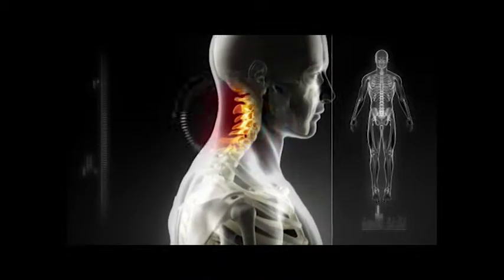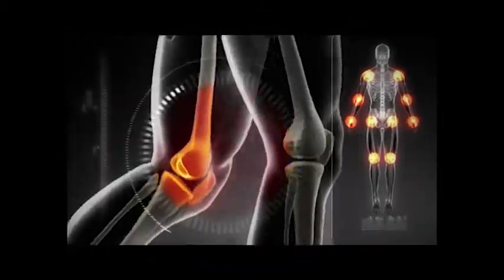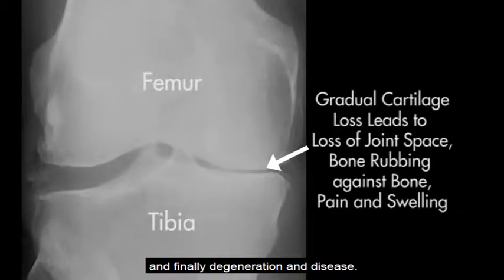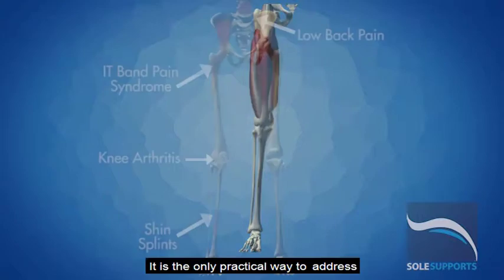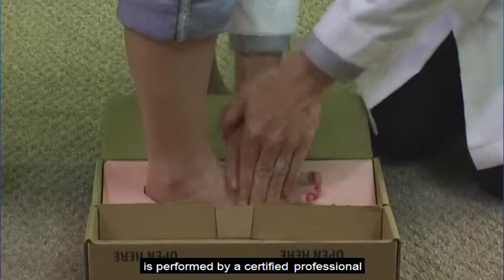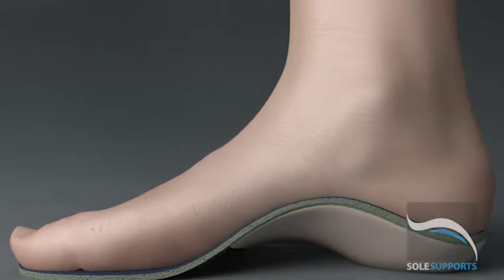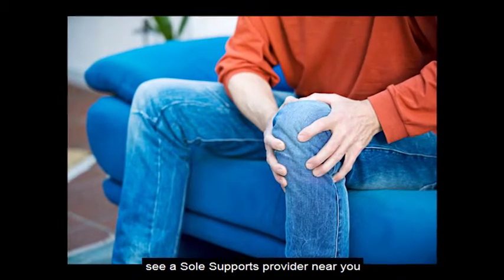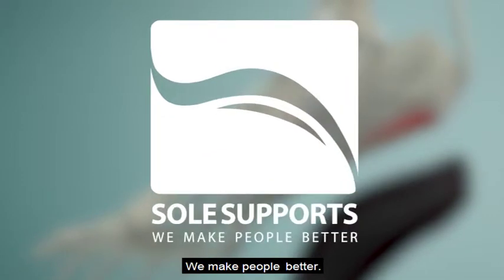Knee Arthritis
Watch and then click the link to find a Sole Supports provider near you.

A short video explaining the diagnosis of arthritis of the knee. It shows how knee arthritis can affect your life and how Sole Supports full-contact custom orthotics using MASS Posture can help to correct your foot posture and, in many cases, correct the alignment of your knees and relieve the pain associated with the diagnosis.